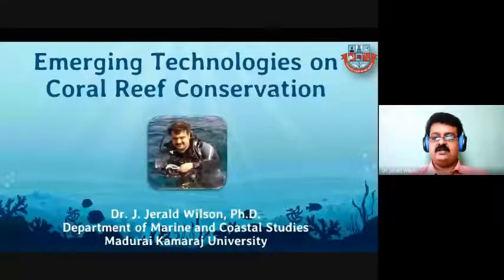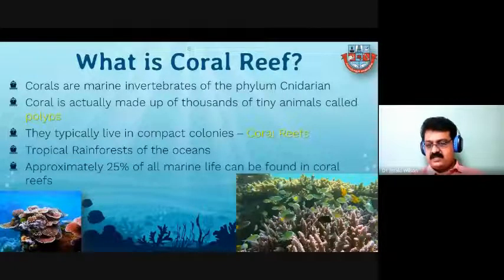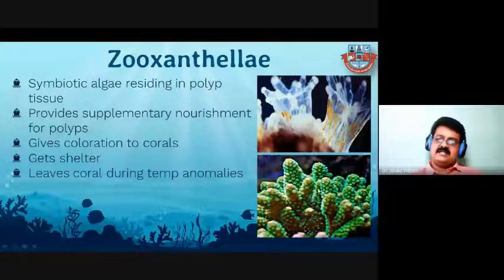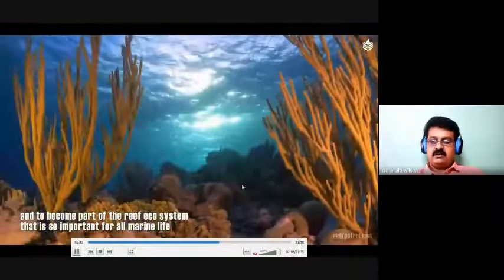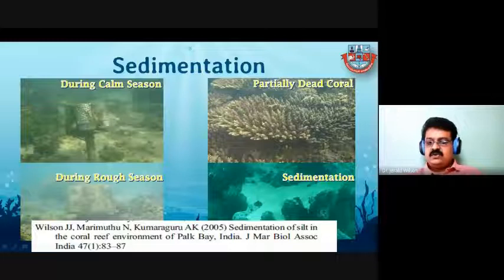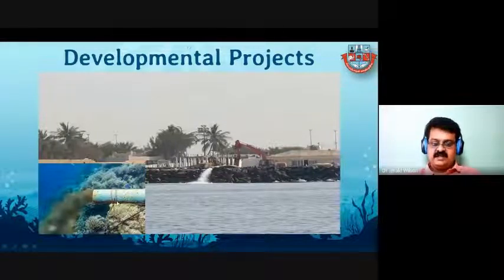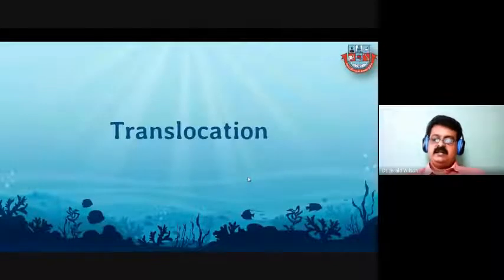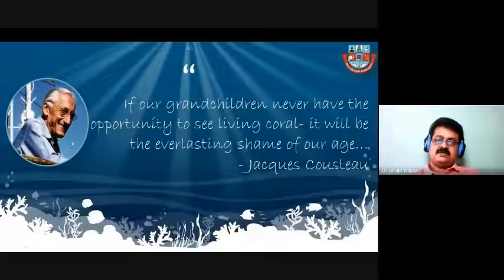"Virtual Webinar on Emerging Technologies on Coral Reef Conservation"-29.12.2020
Dwaraka Doss Goverdhan Doss Vaishnav College